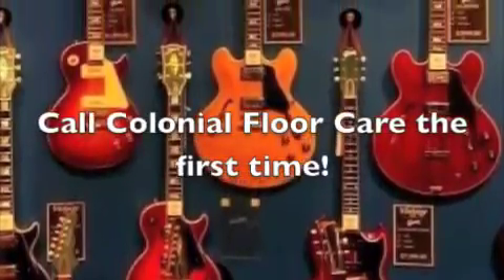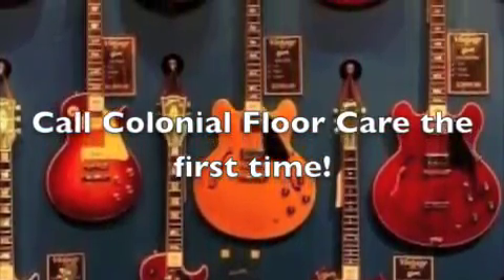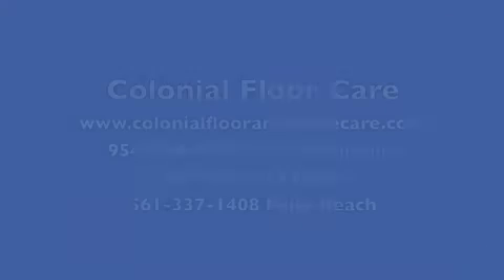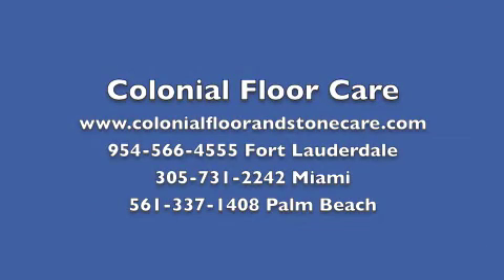Miami Terrazzo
Colonial Floor Care is Miami's terrazzo expert!